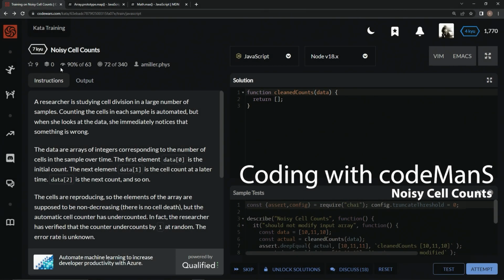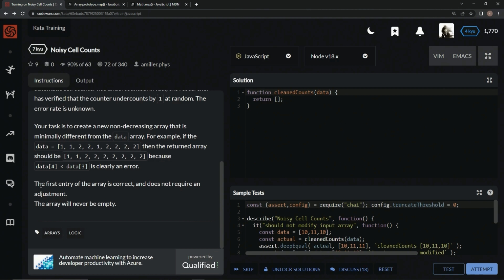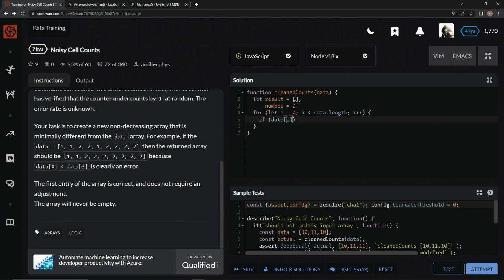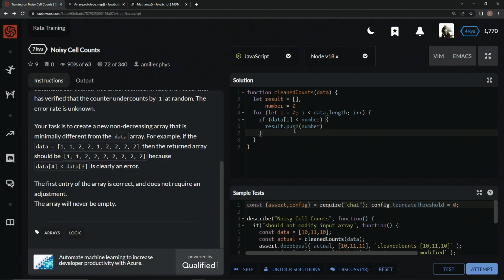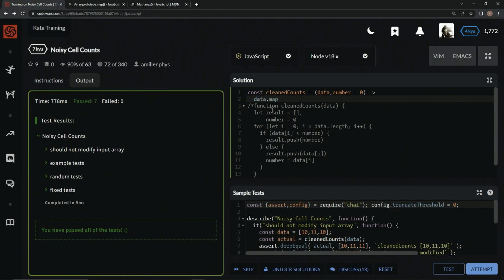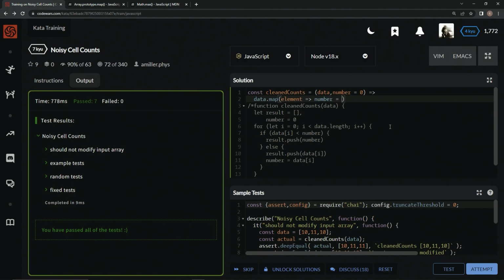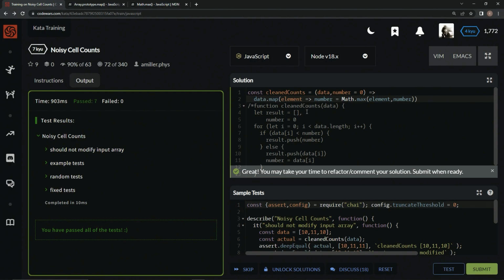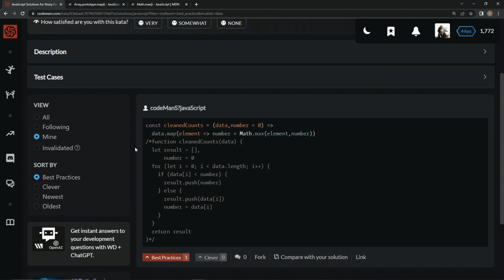Codewars 7 kyu Noisy Cell Counts Javascript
this one uses a for loop, the map() method, and Math.max() static method